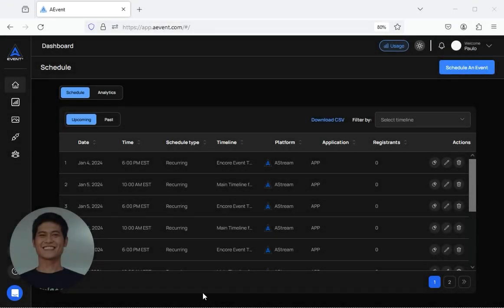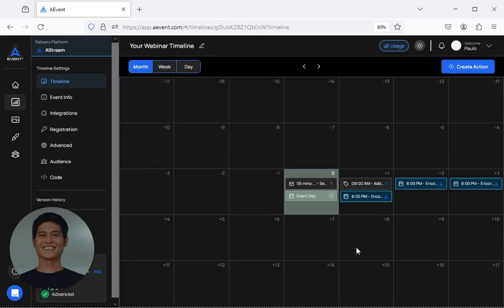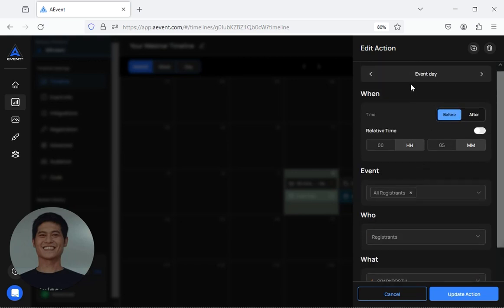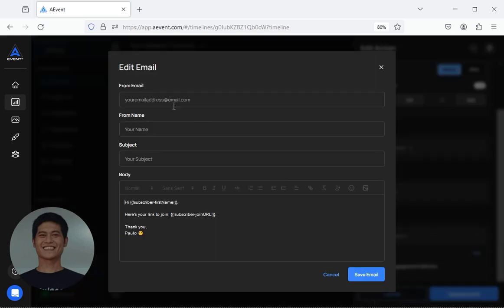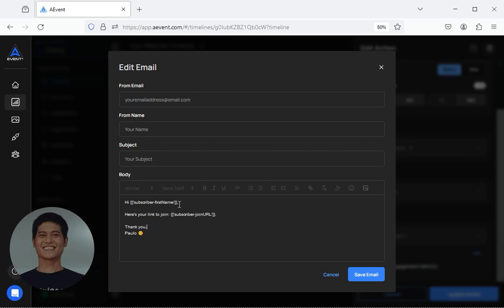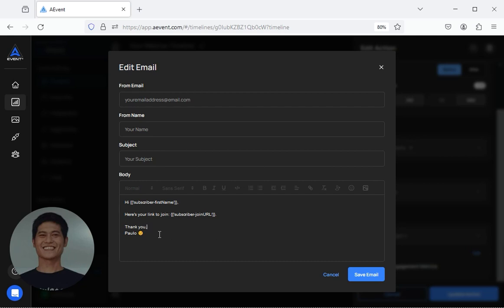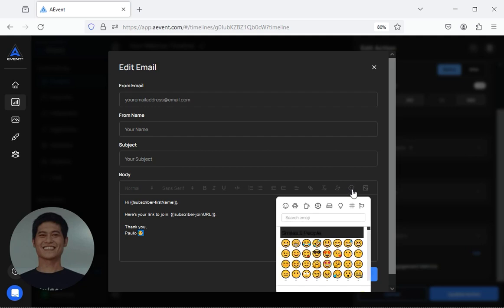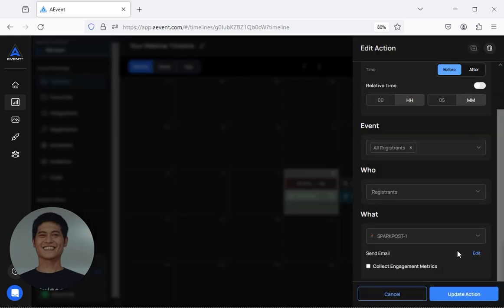How To Configure AEvent's Timeline Actions for Sending SparkPost Emails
Maximize your event's effectiveness with our expert guide on configuring AEvent's timeline actions for sending emails via SparkPost. Ideal for event organizers, marketers, and communication professionals, this tutorial demystifies the process of linking AEvent's powerful event management tools with SparkPost's email delivery system.

Learn how to automate and optimize your event communications, ensuring timely and relevant emails are sent to your attendees at key moments. We provide step-by-step instructions on setting up triggers, crafting impactful emails, and using AEvent and SparkPost's features to enhance attendee engagement and streamline your event planning process.

Whether you're hosting virtual or in-person events, this video is a valuable resource.